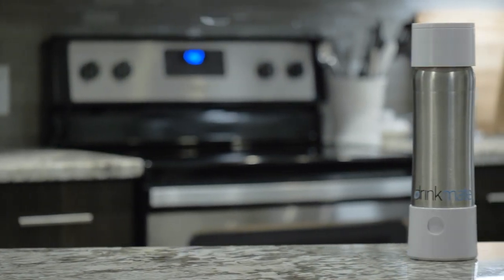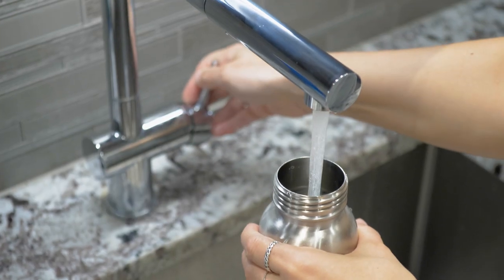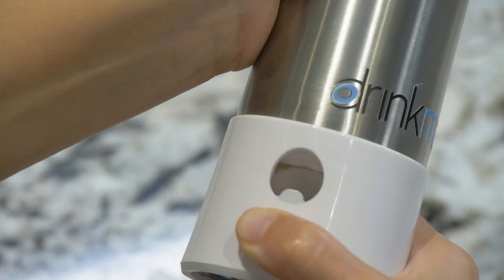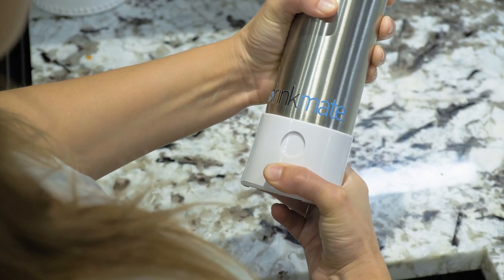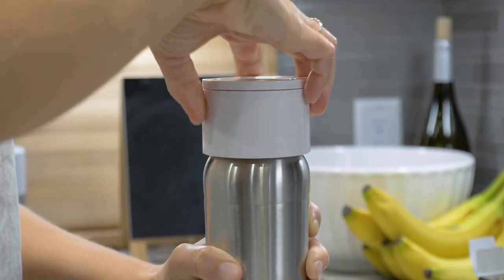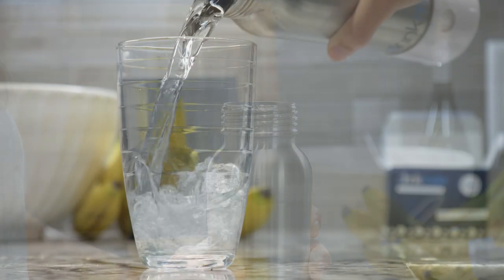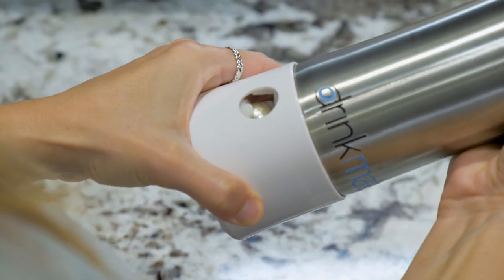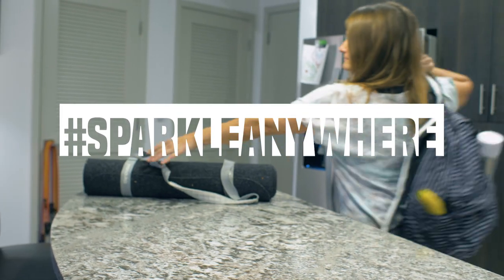Drinkmate instaFizz Stainless Steel Carbonation Bottle How-to Video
Drinkmate

Introducing the Drinkmate instaFizz! Sparkle any beverage, anywhere! Simply twist off the cap, fill your bottle to or below the max fill line and close the top. Turn the bottom clockwise to open the cartridge window and insert  an 8g Drinkmate CO2 cartridge. To sparkle, hold the bottle upright and turn the bottom cap counterclockwise to activate the cartridge. Then you're ready to enjoy your favorite sparkling beverage!

Located in Ann Arbor, Michigan – we’re the second largest supplier of carbonation machines worldwide. Besides being attractive and easy to use, the Drinkmate and Drinkmate Spritzer have one unique feature that makes them better than almost every other soda maker. That feature is that they can carbonate virtually any beverage! That means you don't have to buy syrup or add sugar to your drinks unless you absolutely want to. Ready to buy the Drinkmate or the Drinkmate Spritzer?